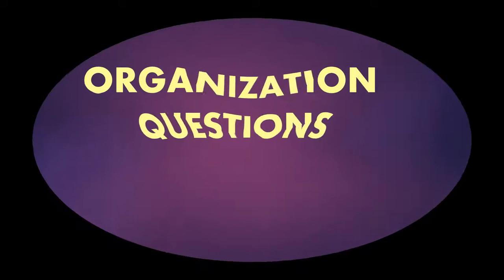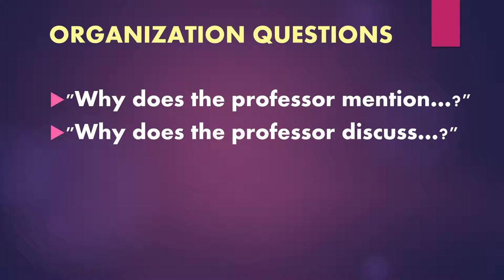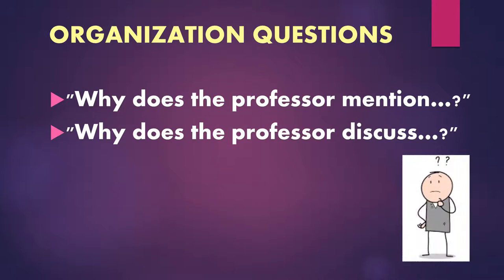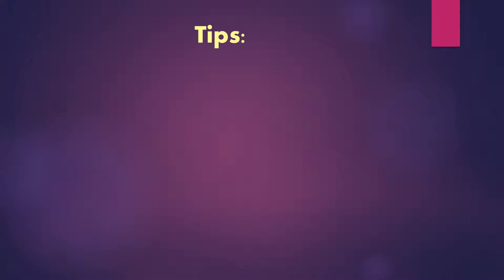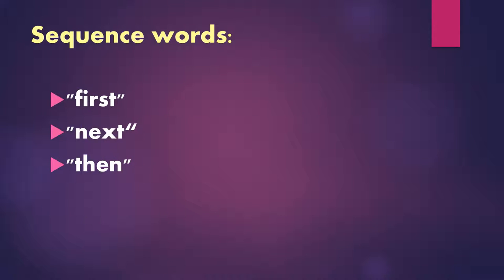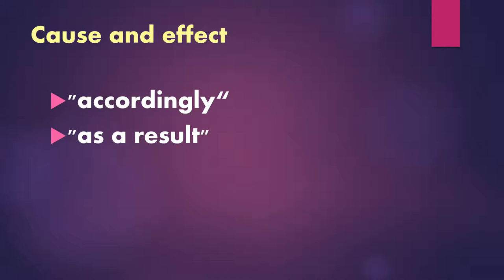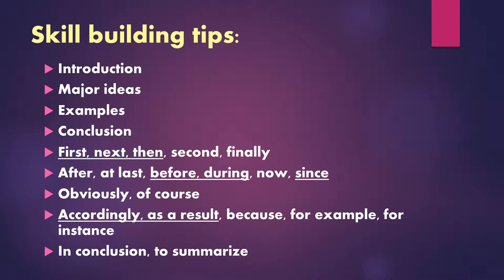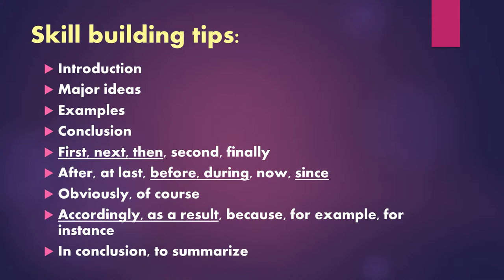Ingles Corporativo-Organization Questions